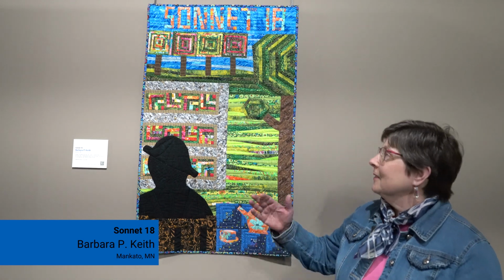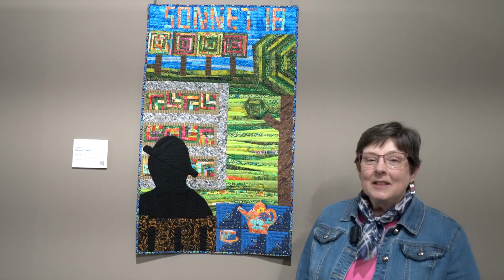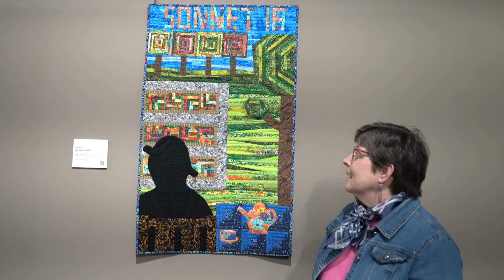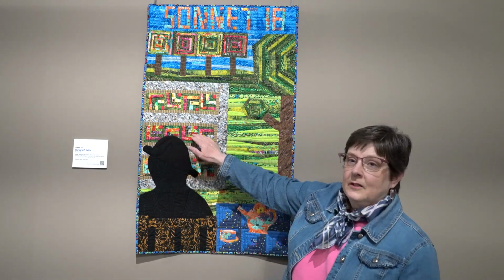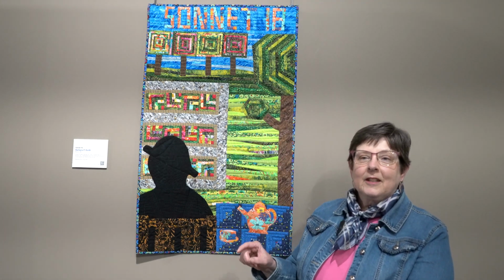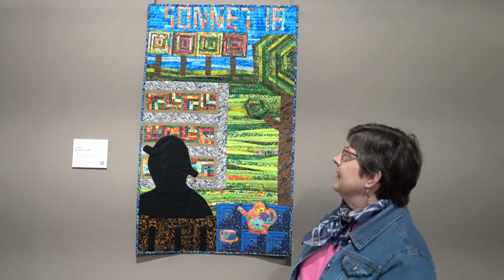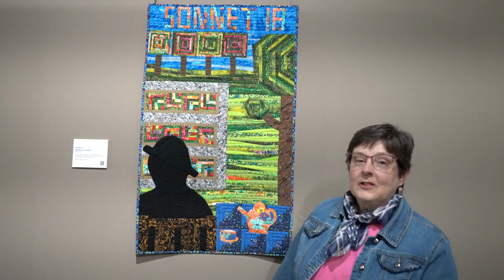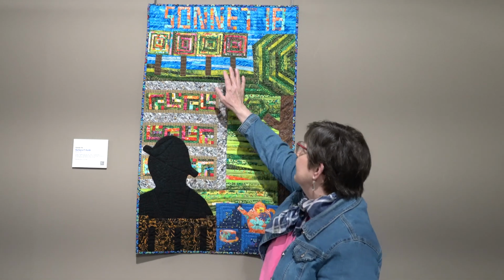"Sonnet 18" by Barbara P. Keith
Quilter Barbara P.  Keith, MN  talks about her piece "Sonnet 18" which is part of the 2022 New Quilts From an Old Favorite: Shakespeare contest exhibition!
This international contest organized by The National Quilt Museum challenges quiltmakers to create an innovative quilt based on a specific traditional pattern. This exhibition of 43 quilts from artists in 22 states and 3 countries will be at The National Quilt Museum from April 8 – August 23, 2022.

Want to participate in the 2024 New Quilts From an Old Favorite Contest?